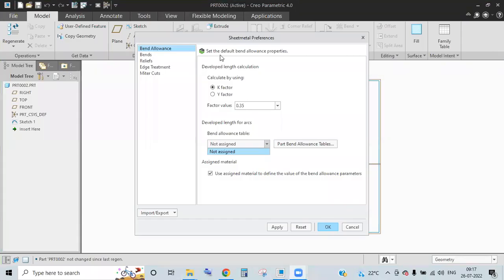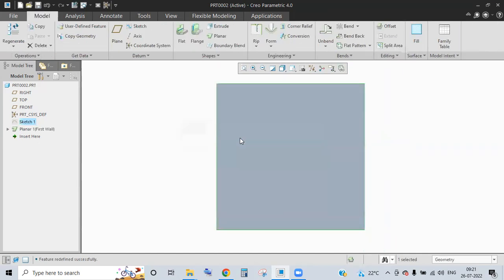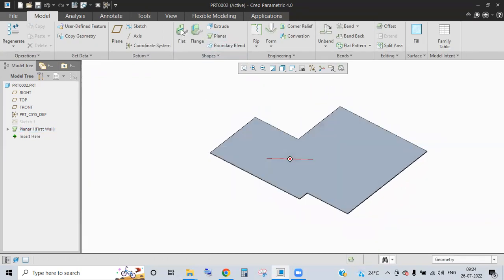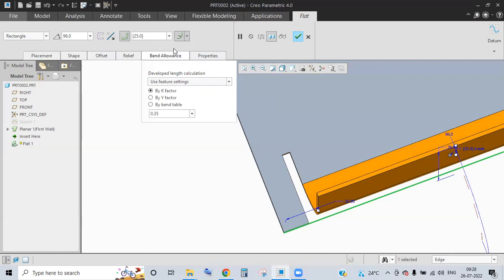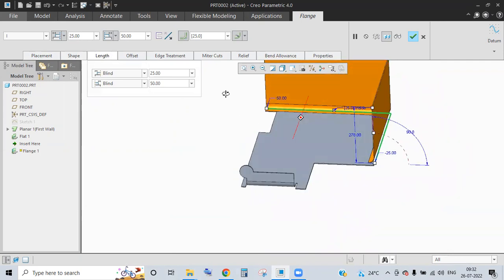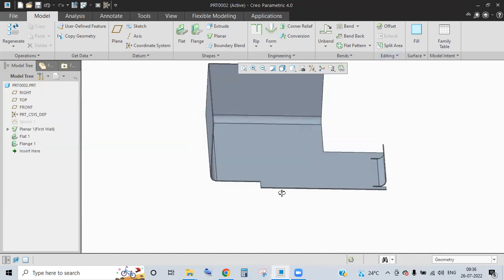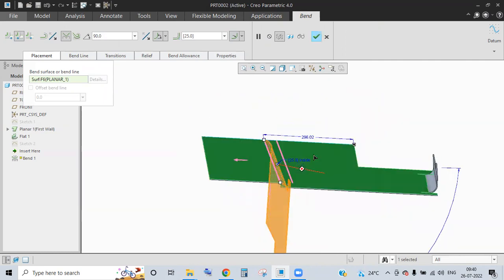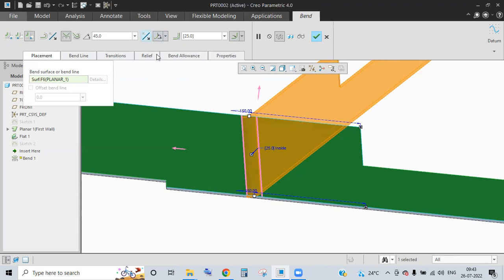Creo Day 15 Part 1